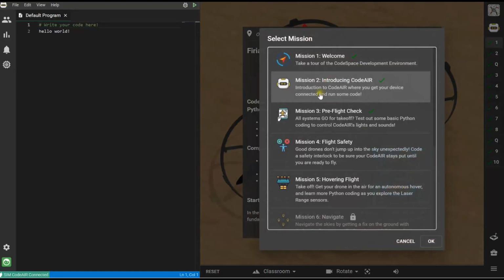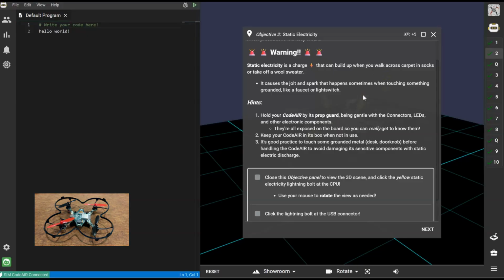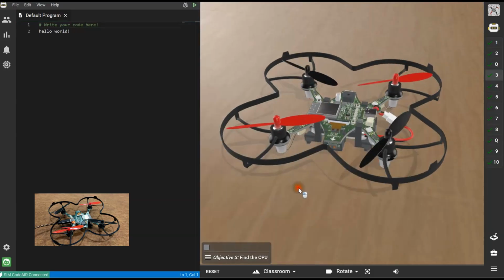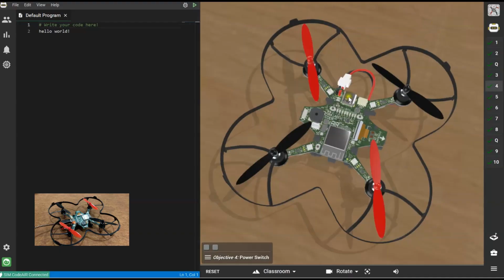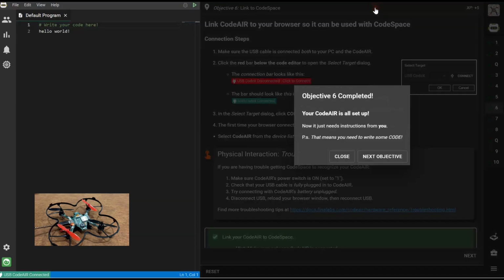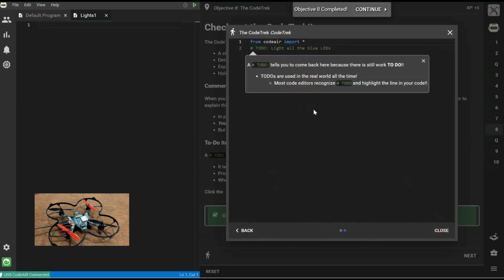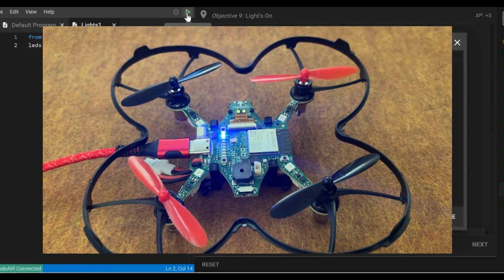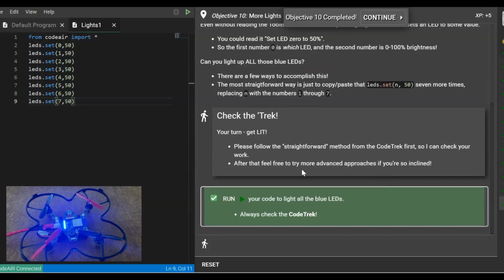Firia CodeAIR MIission 2 Walkthrough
What you need to know to learn the code and get through the objectives in the CodeSpace for Firia Labs CodeAIR drone.